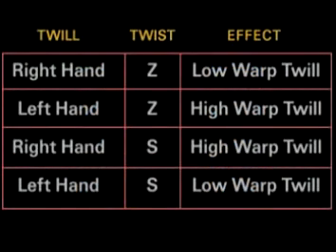Twill Fabrics Design & Characteristics : Woven Fabrics Manufacturing Process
It's all about the woven manufacturing process.